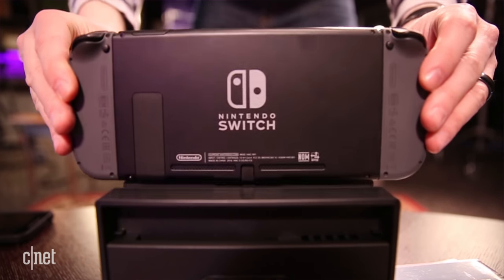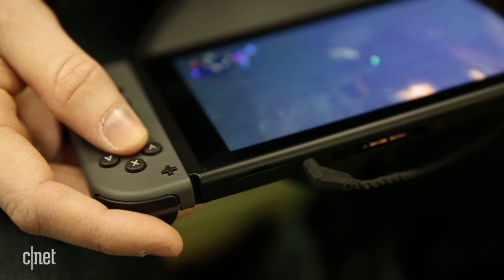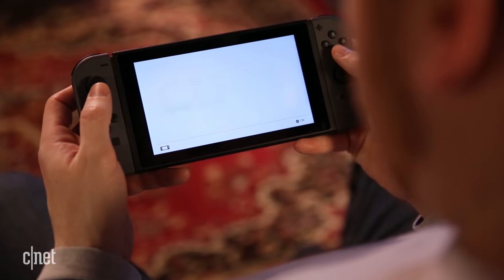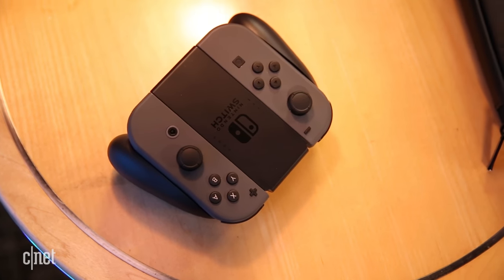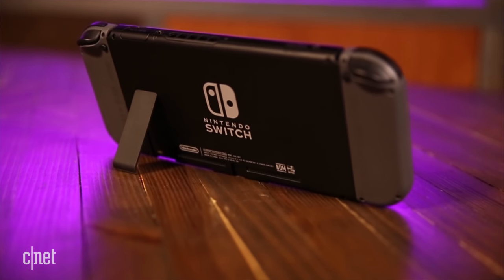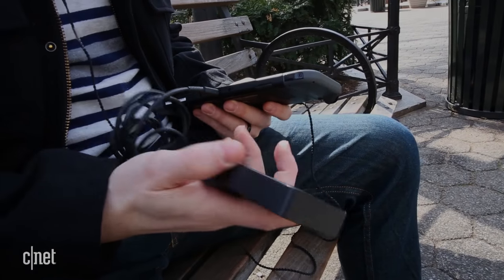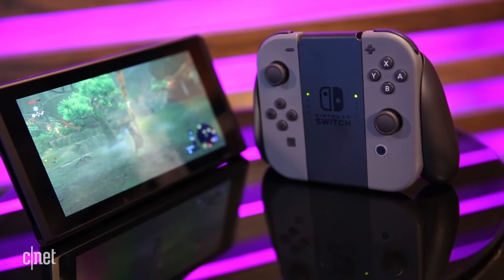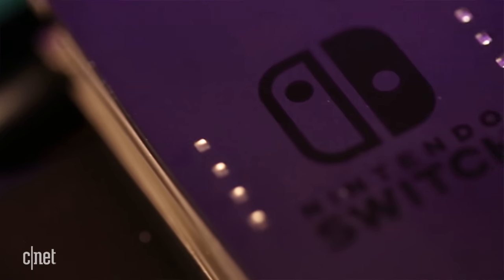Nintendo Switch Review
(We've republished this video because we had some incorrect math the first time)

Nintendo's newest console is an impressive machine with an outstanding Zelda game, but its success will depend on more games, a solid online experience and access to legacy Nintendo games.